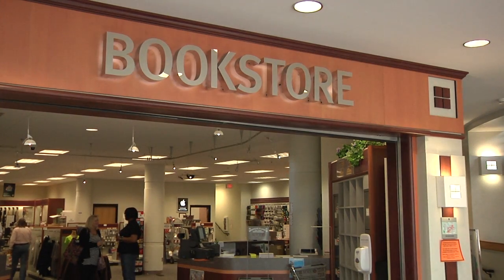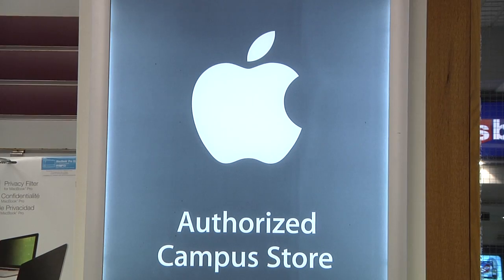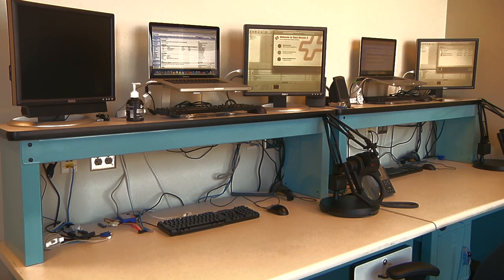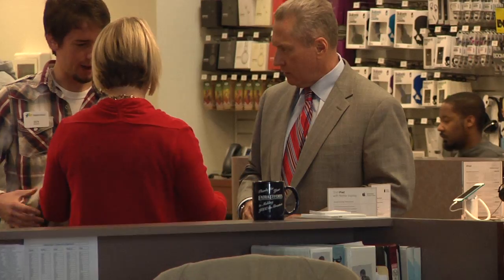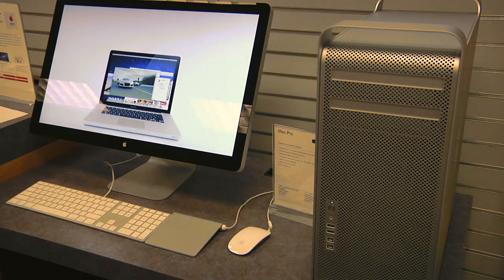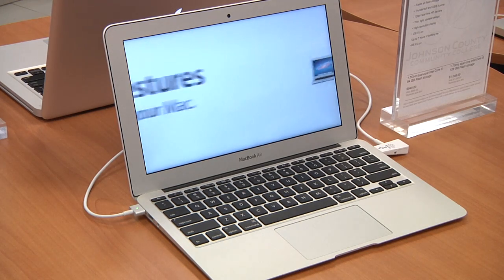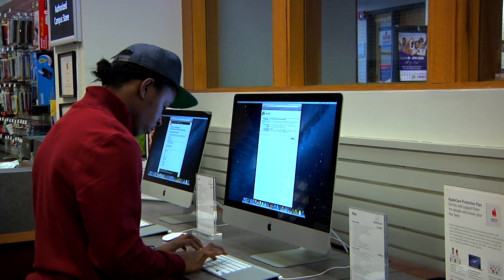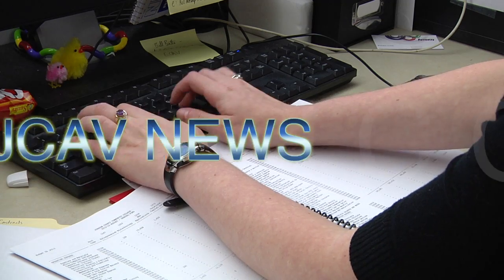JCAV-TV Student Book Store Technical Support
The Johnson County Community College Bookstore sells not only everything needed in the classroom, but also offers technical support tailored specifically to college needs for students and faculty.

Reporter: Jake Keegan

Photographers: Bernie Verhaeghe
                       Adam Gibson